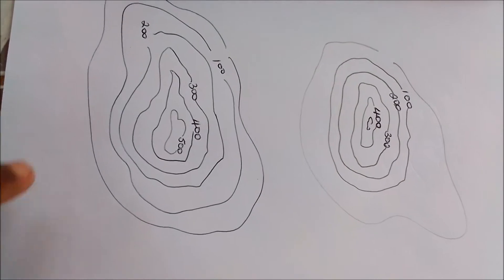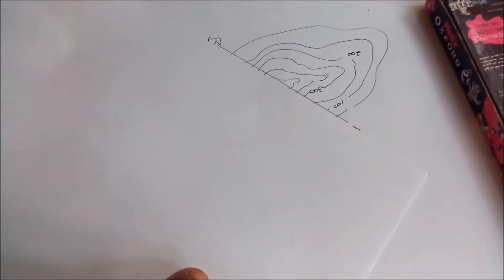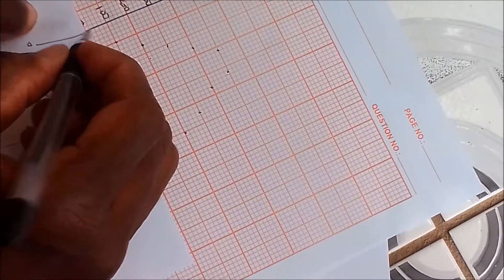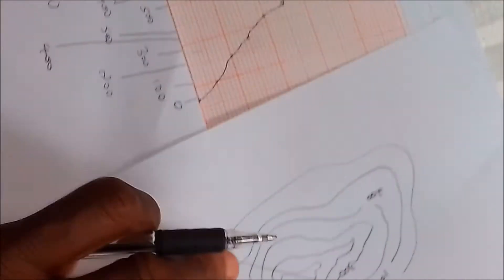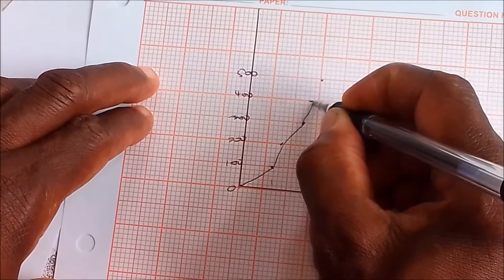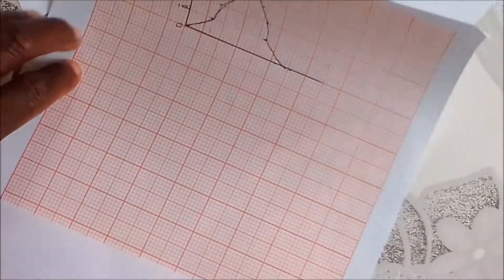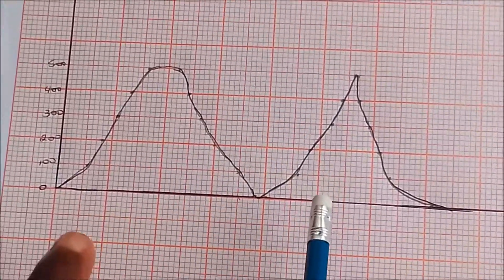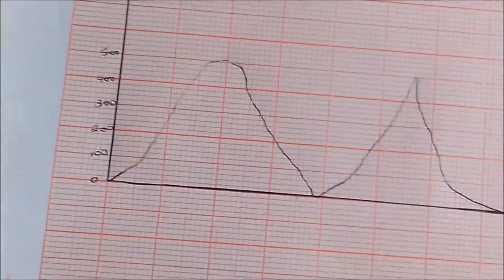CONSTRUCTING CROSS SECTION OF A LANDSCAPE | GEOGRAPHY PRACTICAL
CROSS SECTION ON MAPS

Sometimes we are asked to draw a cross section or profile between two points or two particular grid references on a topographical map. We can do this with the help of contour lines. A cross section is a side view of an area or the terrain. A cross section helps us to visualise an area.

A cross-section is a profile of the area under discussion. It is a diagram showing change in height along a line drawn between 2 points on a map.

In an exam, the vertical scale will always be indicated – you must not change it. e.g. 1 cm represent 50 metres on the Y axis (vertical axis) Remember: the Horizontal Scale remains 1:50 000 (this will be map scale).

Procedure for drawing cross-sections
BEFORE starting, study the area of the cross-section to the general shape or lie of the land, that is always had an idea of the shape BEFORE you begin plotting heights or drawing the section.

 Join the 2 points, making sure the FROM point is on the left.

On a “magic” piece of paper, delimit the cross-section on the map and match it to the “given” graph. Mark off the right hand extreme on the graph and draw a vertical line to delimit it.
On the map, place the piece of paper, and (holding it steady) mark off EVERY contour that cuts it, ACCURATELY numbering each mark vertically. Eg. 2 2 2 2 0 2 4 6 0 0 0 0
Now place the “magic” piece of paper along the base line of the graph – ensure that the 2 extremes are accurately lined up. Matching the vertical scale to the marked contour height, mark a small “x” to show the position of each contour on the graph.

 YOUR EDGES OF THE GRAPH MUST COINCIDE WITH THE LIMITS OF THE GRAPH – nowhere on earth does a piece of land end in mid air!!!
 Join these points free hand, taking care to show valleys or hills where 2 or 3 adjacent points are at the same height.
Write a FULL heading on your cross-section eg. Cross section from • 96 to r 281 on 3326 BC Grahams town map extract 1 : 50 000 Topographical Series
Mark in the horizontal scale ,Mark in the vertical scale showing the units of measurement Label the edges of the cross-section using the designated points (NOT just A and B

Vertical Exaggeration This is used as the vertical scale must be exaggerated because, if the horizontal scale were used for the vertical, the relief would show as an almost flat line on a cross-section. Formula:

 Vertical Exaggeration = Vertical Scale (Given on the cross-section)/Horizontal Scale (1cm represent 50000cm)

Eg Vertical Scale = 1 cm represent 20 metres Convert to cms (an RF) by multiplying by 100 i.e. 1 : 2 000 VE = 1:2000/1:50000 VE=50000/2000/ VE = 25 times

 Inter visibility This is the concept of whether one place on a map can be seen from another. It is decided upon by studying the heights between the 2 places. Any ground which cannot be seen behind a higher height is known as DEAD GROUND.

If a convex slope is between the 2 places, the second cannot be seen. A rough cross-section sketch shows this more easily. Intervisibility can also be affected by the presence of buildings or vegetation.